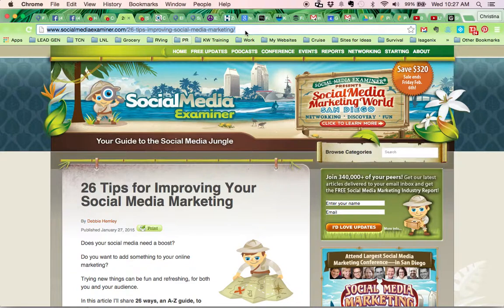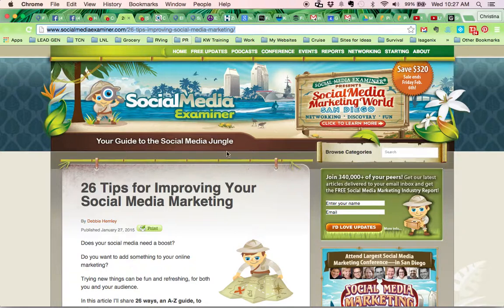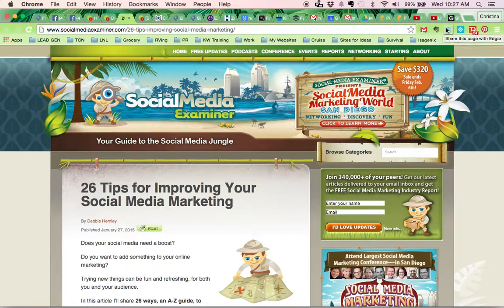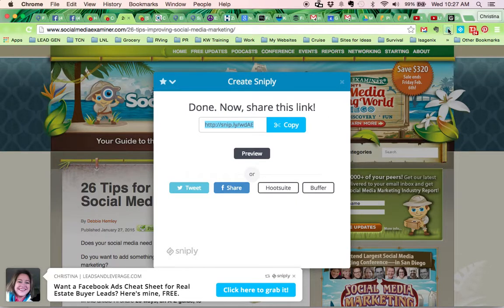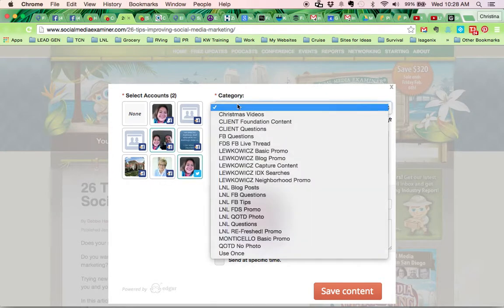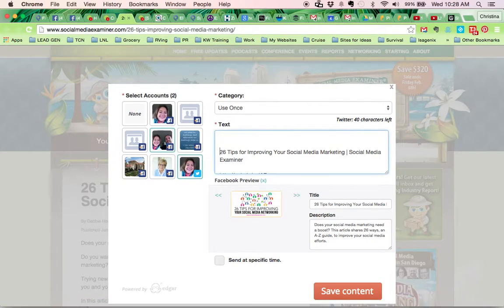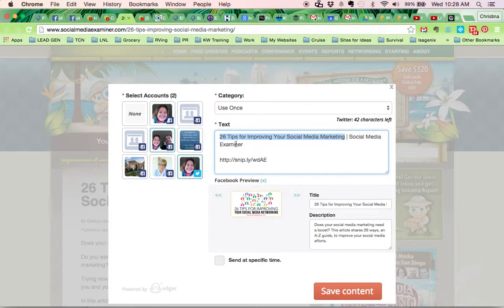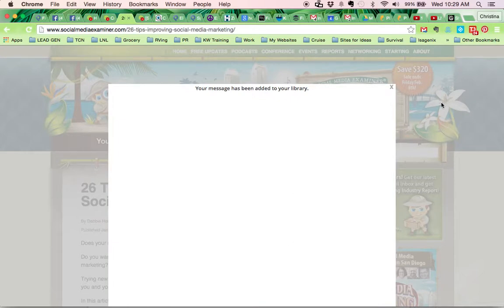How-To Use Sniply & Edgar To Post 3rd Party Content With A Capture To Your Facebook Business Page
I'm Christina with Leads and Leverage and I help real estate agents capture, convert & close Facebook leads.

Do you have questions you'd like me to answer in future YouTube channel videos or Facebook live streams?

Want even more? Hop on to my weekly insider tips on getting real estate leads from Facebook.

Leads and Leverage
1869 E. Seltice Way #202